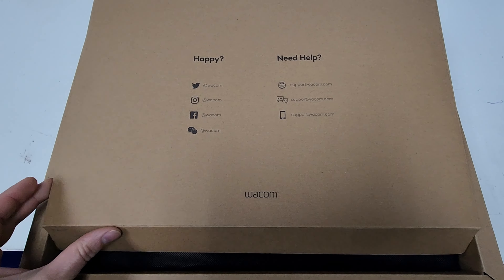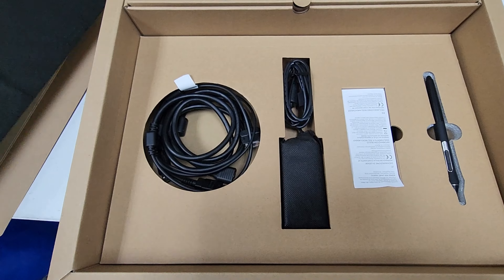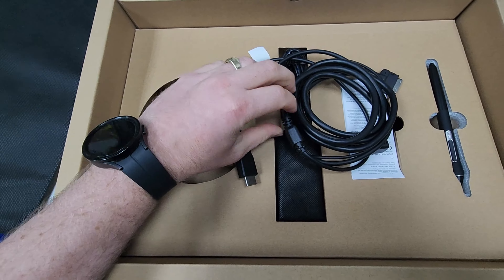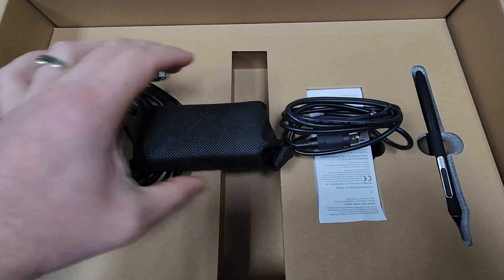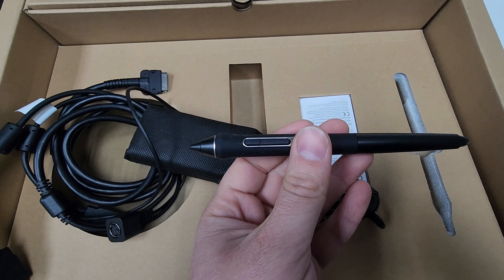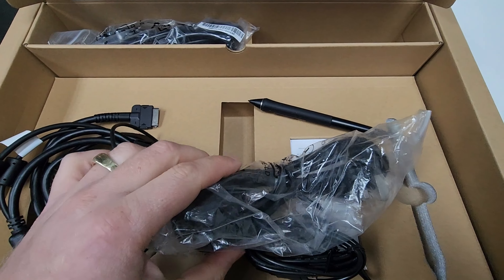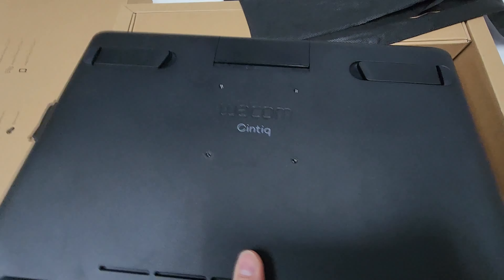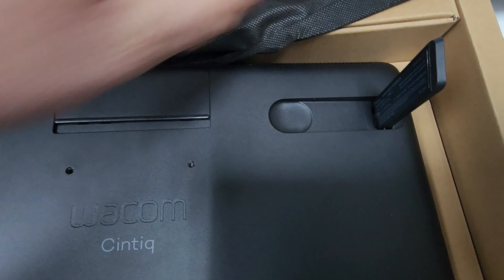Wacom Cintiq 16 Drawing Tablet Unboxing and Stand Setup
This is a quick unboxing video of the wacom cintiq 16 drawing tablet. After the unboxing we will quickly show you how easy it is to set up the stand on this device.